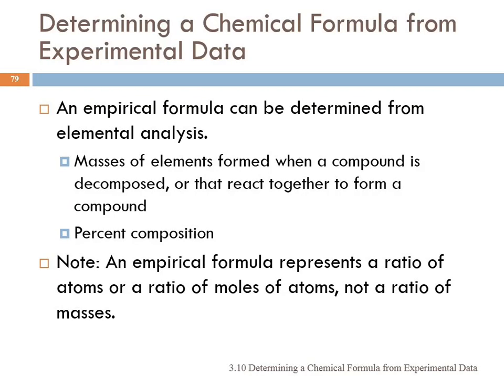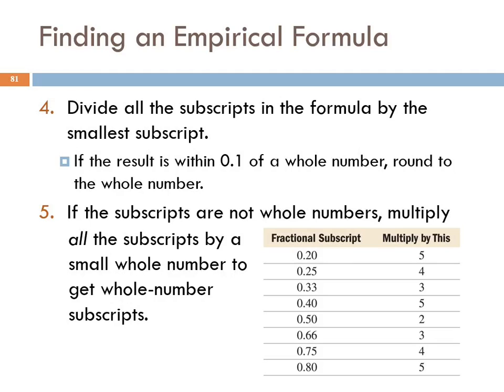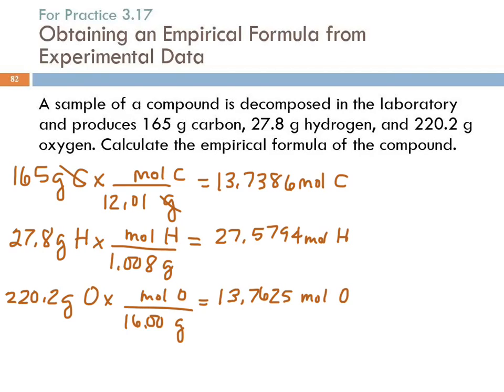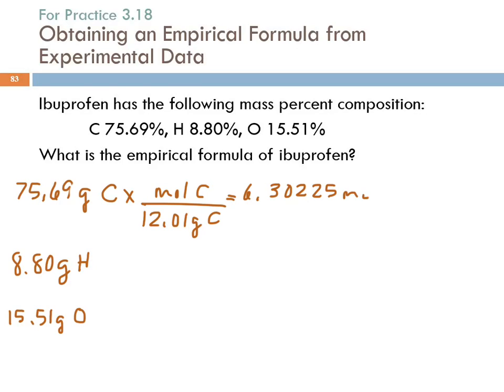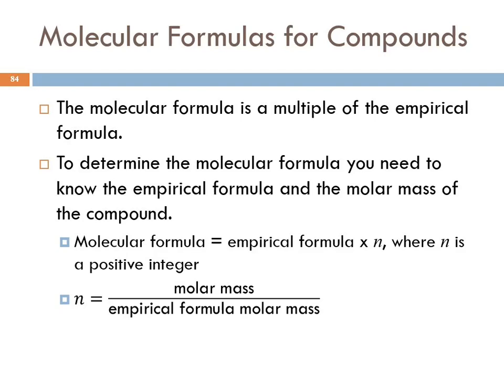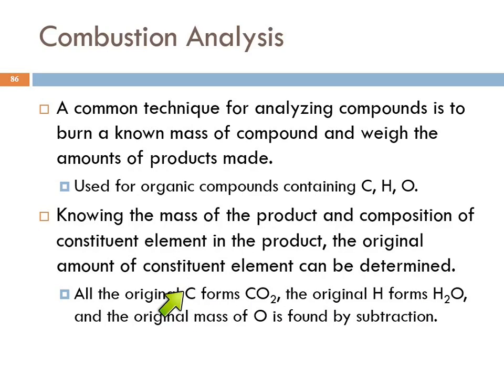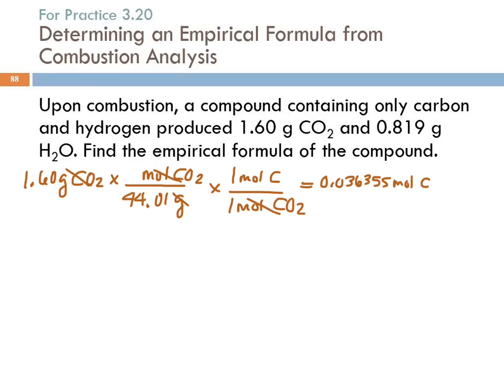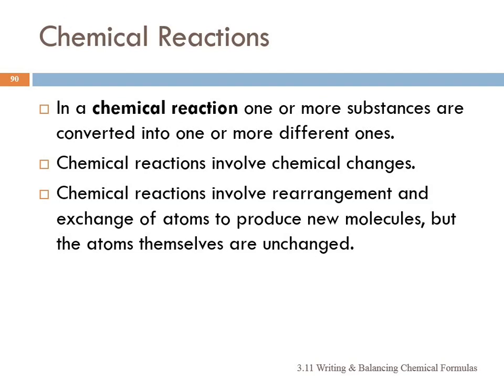3.10 Determining a Chemical Formula from Experimental Data